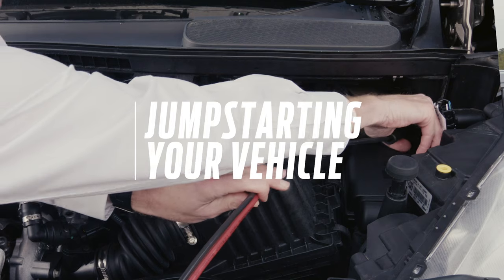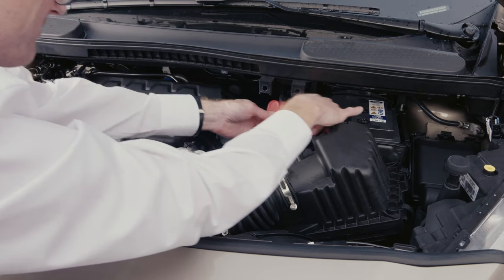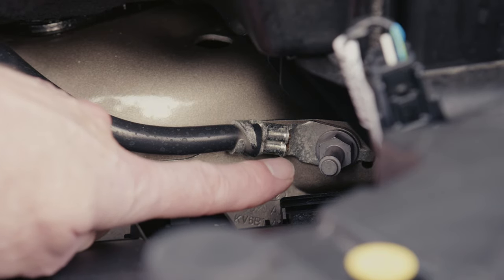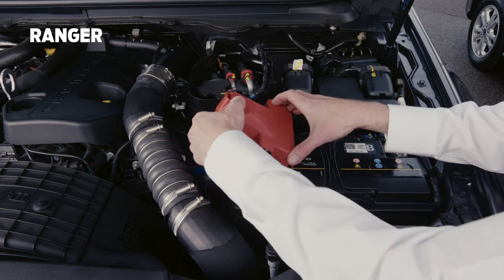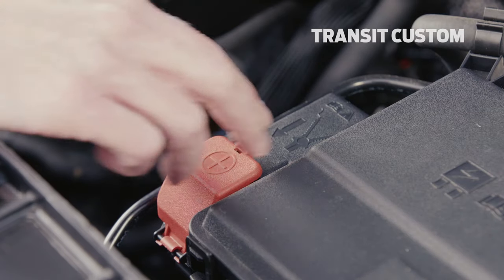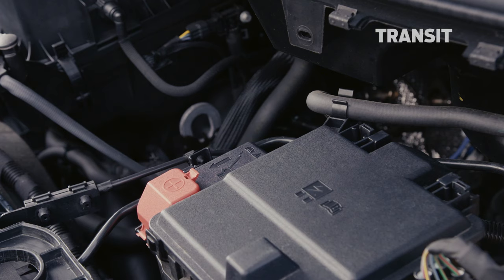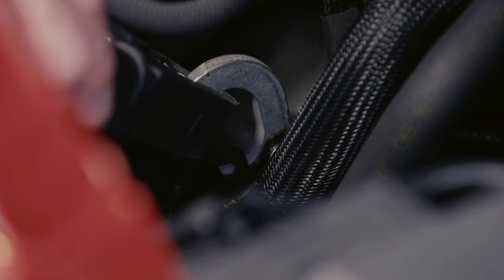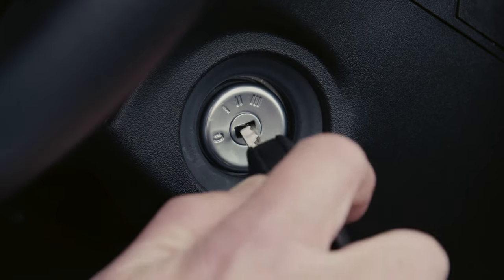How to jumpstart a vehicle - How It Works | Ford UK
Jumpstarting your vehicle correctly is incredibly important to avoid causing any unnecessary damage. Locate the correct positive terminal and negative earth for your vehicle, whether that’s a Transit, Transit Custom, Transit Connect or Ranger.

1. Open the bonnet
2. Correctly locate the positive and negative battery terminals depending on your vehicle
3. Attach the positive end of your jump cable to the positive terminal
4. Attach the negative end of your jump cable to the negative terminal
5. Start your support vehicle or power supply and run for a few minutes
6. Start your vehicle and you should be good to go

For more information refer to your handbook or contact your local Ford dealer.

Transcript:

Welcome to 'How It Works'. In this episode we’ll be showing you how to jumpstart your vehicle correctly,
should you accidentally run your battery flat.
Firstly, open the bonnet… Next, locate the positive and negative battery terminals and attach the positive end of your jump cable to the positive battery post...then the negative end to the negative earth.
This is where they are located on the Transit Connect.
For Ranger they can be found here...and here.
For Transit Custom here...and here.
And for Transit here...and here.
It is incredibly important to connect to the correct areas or you could risk damaging your vehicle.
For the Transit and Transit Custom there are also stickers in the engine bay to help you.
Once your cables are connected properly, start your support vehicle or turn on your power supply and let it run for a few minutes.
Then, start your vehicle...and you should be good to go.
For more information you can always refer to your vehicle handbook or local Ford Dealer.

FOLLOW US